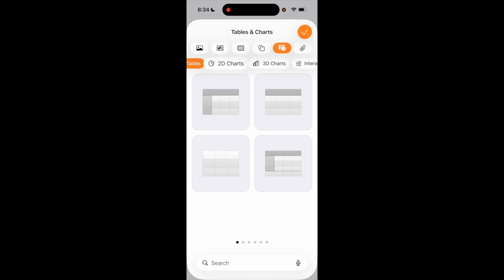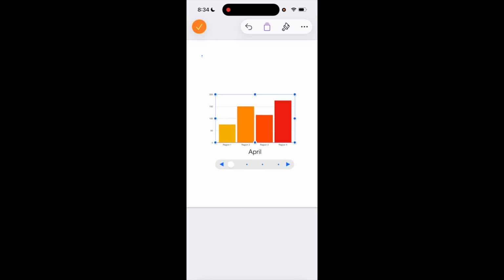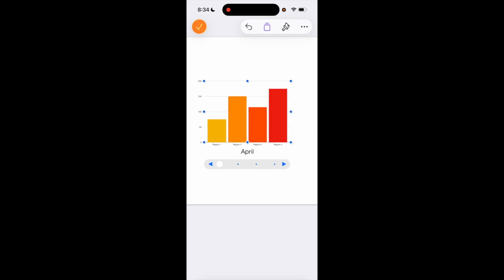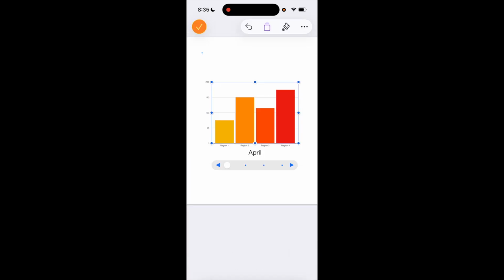How To Add Interactive Charts On Pages (iPhone) | Step By Step Guide - Pages Tutorial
Learn how to add interactive charts on Apple Pages on iPhone with this easy step-by-step Pages tutorial for beginners. If you’re creating reports, business documents, presentations, school assignments, or data-driven projects in Apple Pages, interactive charts can help make your information more dynamic, engaging, and easier to understand. Apple Pages allows you to create charts that display changing data and interactive elements directly from your iPhone.

In this Pages tutorial, you’ll learn exactly how to add interactive charts on iPhone using the built-in chart tools in Apple Pages. We’ll walk you through how to insert a chart, choose an interactive chart style, enter or edit your data, and customize the appearance of your chart to match your document. You’ll also learn how to resize charts, edit labels, adjust colors and styles, and position charts anywhere on your page for a cleaner layout.

This guide also includes helpful formatting tips for Apple Pages, including how to organize data more effectively, improve chart readability, align charts with text and images, and create more professional-looking reports and presentations. Whether you’re building financial summaries, school projects, business analytics, or visual presentations, interactive charts can help make your documents stand out.

If you’re searching for how to add interactive charts on Pages iPhone, how to create interactive graphs in Apple Pages, how to insert charts on iOS, or how to use Pages step by step, this tutorial has everything you need. By the end of this guide, you’ll know exactly how to add and customize interactive charts on Pages using your iPhone quickly and confidently.